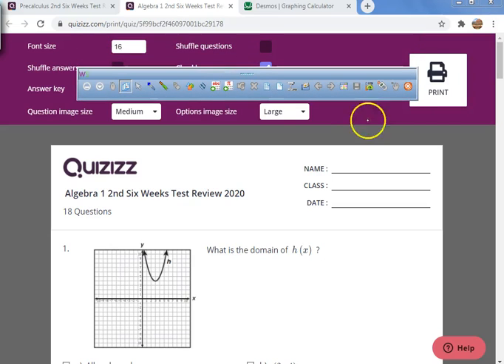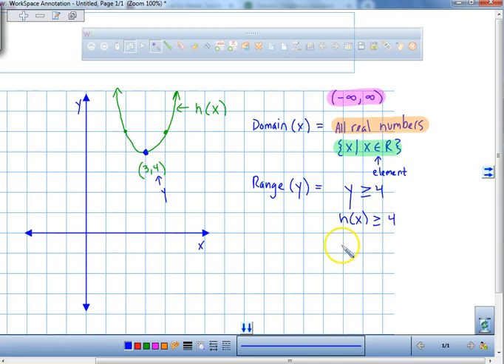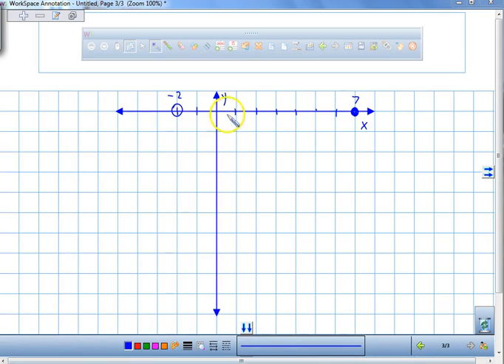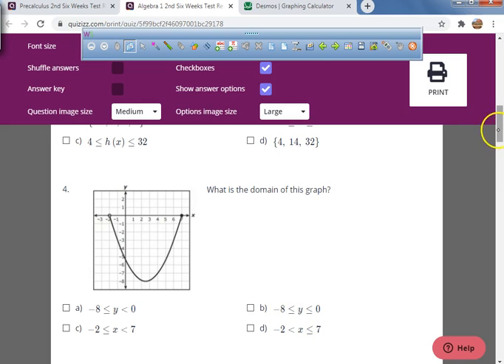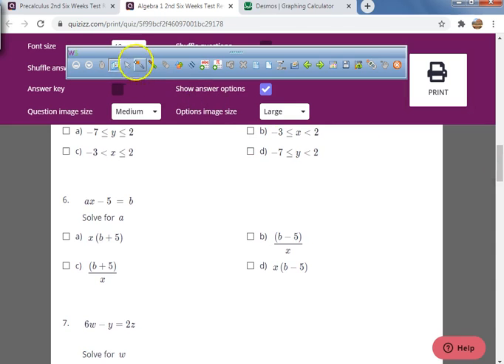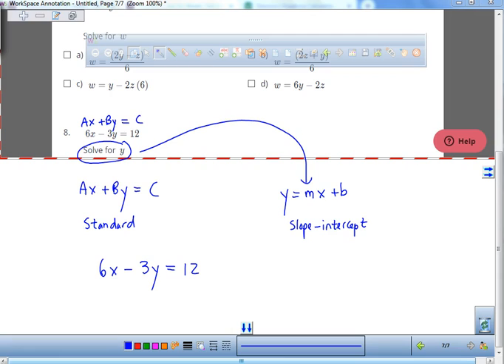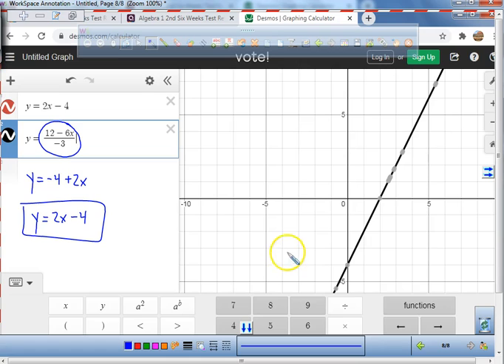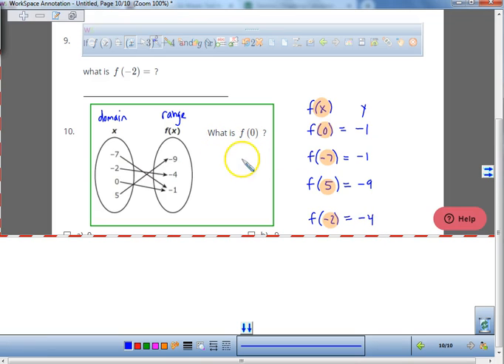Algebra 1 2nd Six Weeks Test Review Part 1